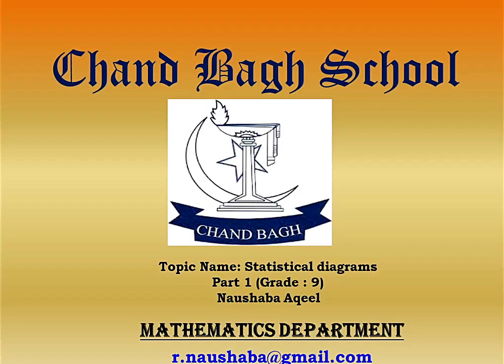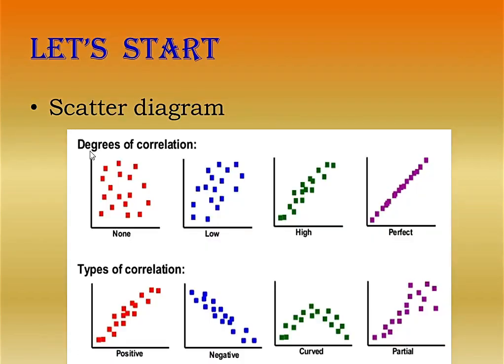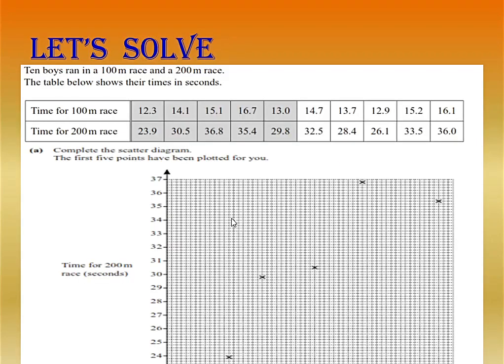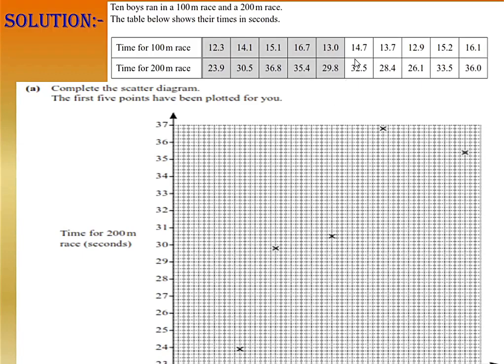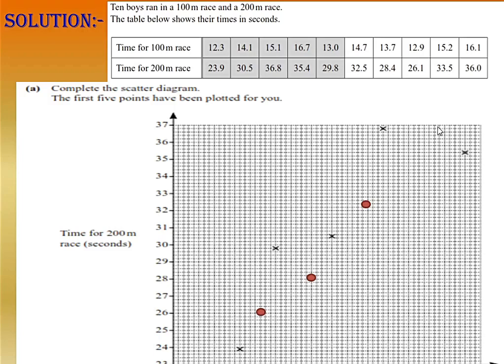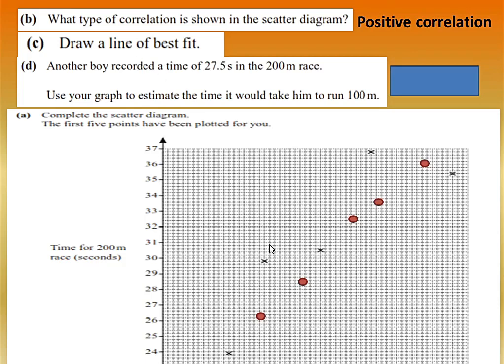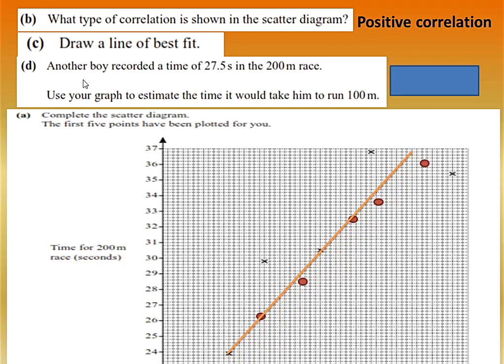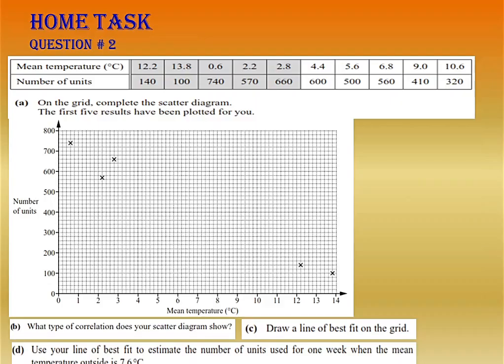Grade-9 (O Level) Statistic Part1 Scatter Diagram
Ms Naushaba Aqeel
Mathematics